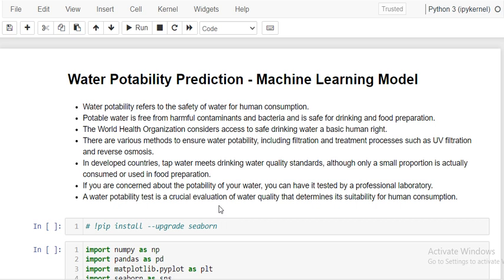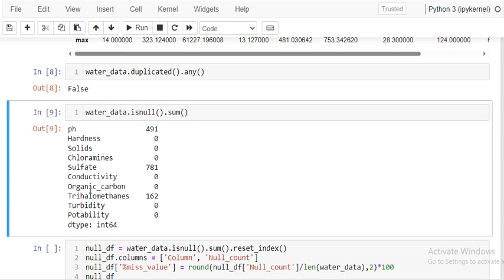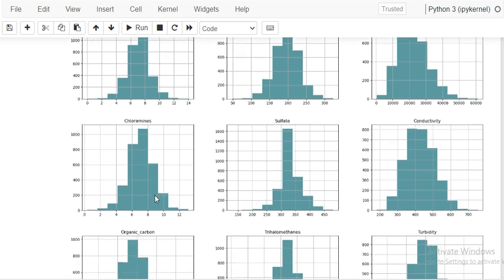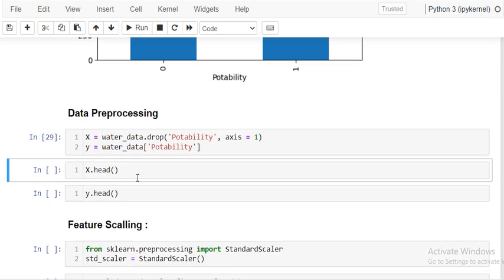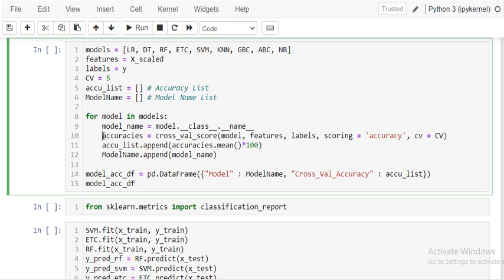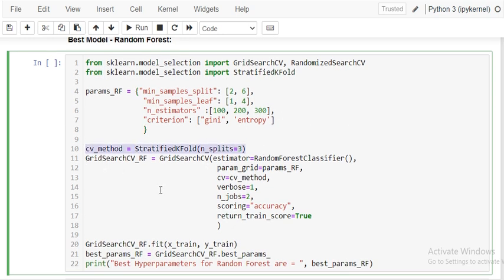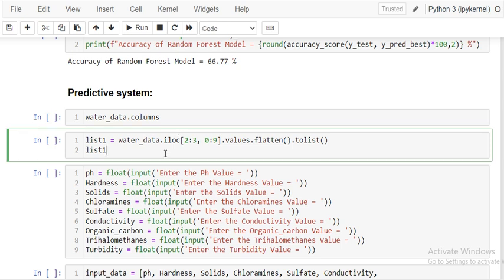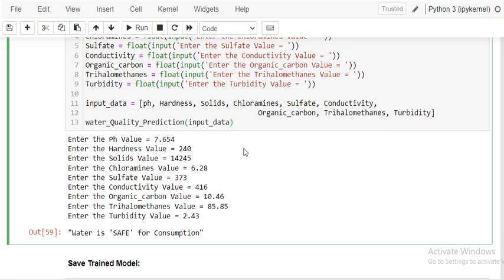Machine Learning Project | Water Quality Prediction [End to End Project]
Machine Learning Project | Water Quality Prediction [End to End Project] randomforests water quality